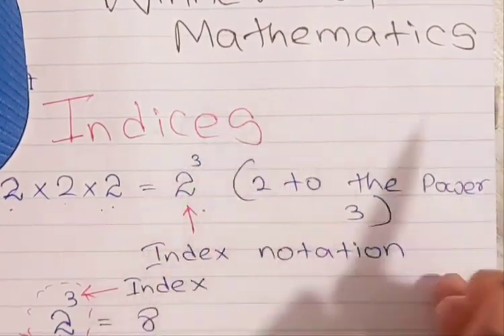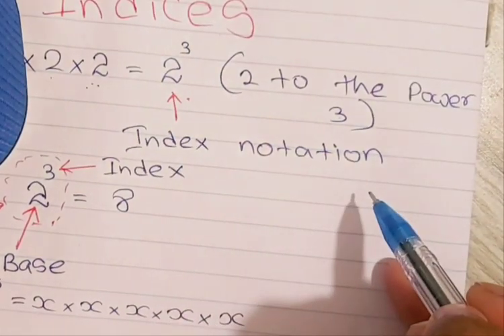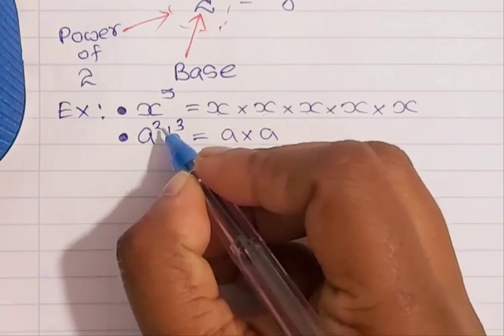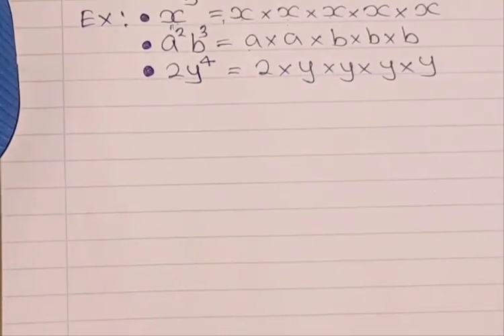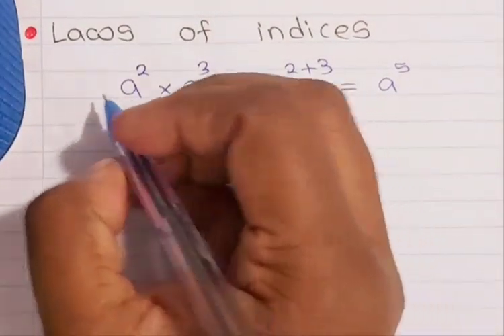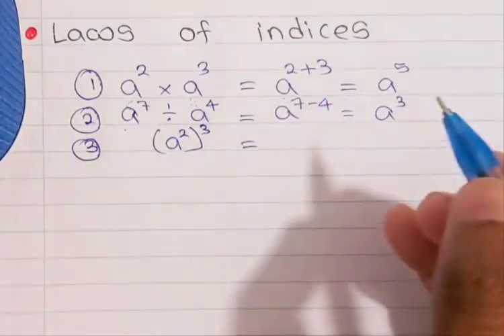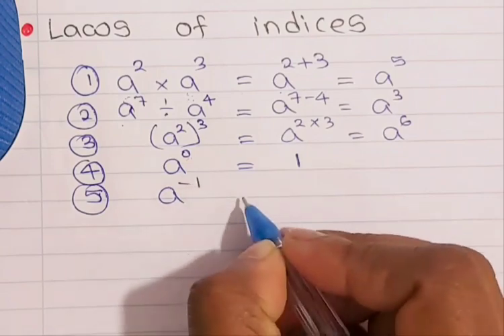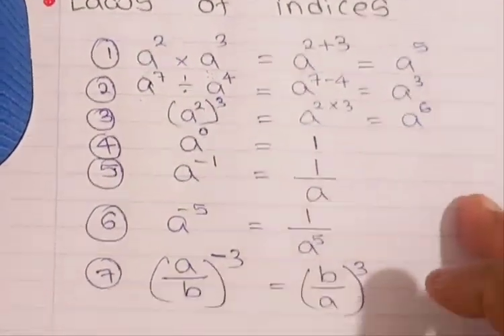🎯 Indices Basics 🔰♟️👩‍🏫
🤔 Are you struggling with Maths⁉️️🫤😕☹️😵‍💫

🔥🔥 පිටරටක ඉගෙනගන්නා අපේ ශ්‍රී ලාංකීය දරුවන්ට විෂේශයෙන්..🌎🔥🔥

✍️ Let's learn Maths from basic to advanced.

🤫 Don't worry.. We are here to support you..🖐️🖐️

🙁 Low mark for Maths❓❓❓

🎯 මේ වන විටත් රටවල් කිහිපයකින් අති විශාල දරුවන් පිරිසක් අප සමගින් Online ඉතාමත් සාර්ථකව වැඩ කරන් යන අතර,

🤠  Foundation programme

♟️ Upto grade 5 students

✍️ Covering entire syllabus

✍️ Speedy revisions

🛜 Will cover

♦️️ Local syllabus

♦️ Cambridge

♦️ Edexcel

♦️ London exams

♦️ Combined Mathematics (A/L)

The world's best Online Maths   Academy❤🏆️💫
Winners Academy 🔥🏆️🎯

💠With 12 years experience producing high results

🔰 Flexible time scheduling.

🤠 වැඩියෙන්ම වැඩ කරන වැඩ කරවන

🔥 දරුවන් ඉතාමත් ආසාවෙන්  ඉගෙනගන්නා අපේ Nicely and neatly
Smart වැඩපිළිවෙළ.

📍 දරුවන් තුල මූලික ගණිත සංකල්ප මනාව ගොඩනැගීම තුලින් විෂය තුල අති දක්ශයින් බිහි කිරීම.

🍀 With reasonable charges.

Ms. Nimmi

😊 එන්න ඔබත් අදම දරුවාව අප සමගින් සම්බන්ධ කර කෙටි කලකින් ලොකු වෙනසක් දකින්න..🎯

💥 💥 💥  සීමිත අවස්ථාවන් කීපයක් ඇති බැවින් ඔබත් අදම දරුවාගේ විස්තර Whatsapp කරන්න

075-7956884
Nimmi Teacher
(With 12 years experience 🌎🏆️)